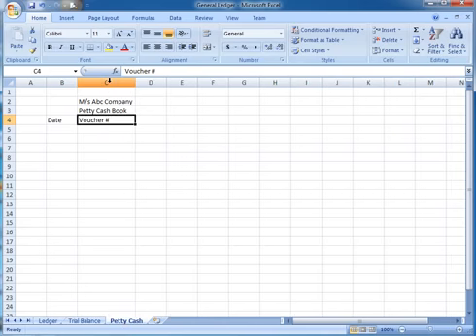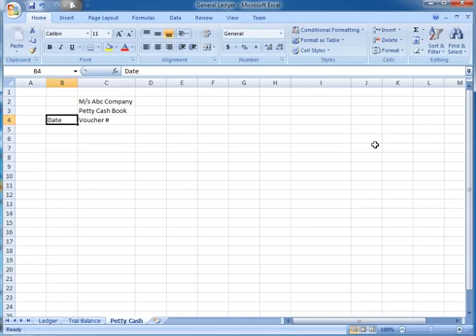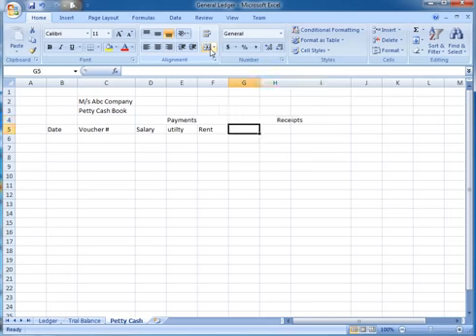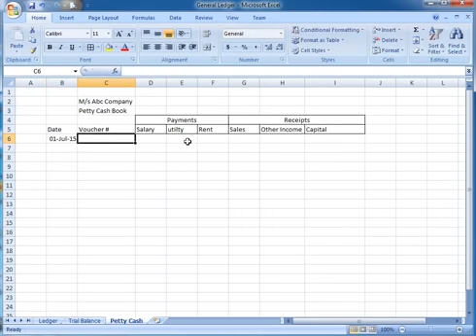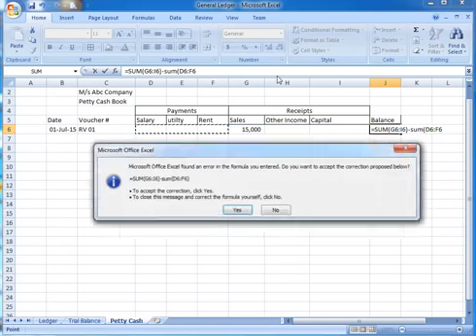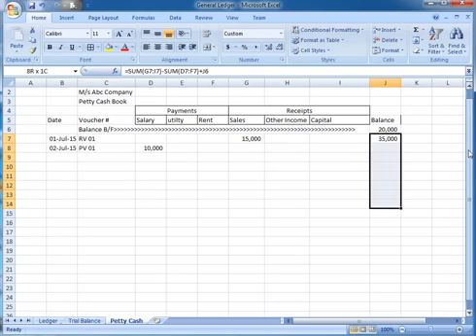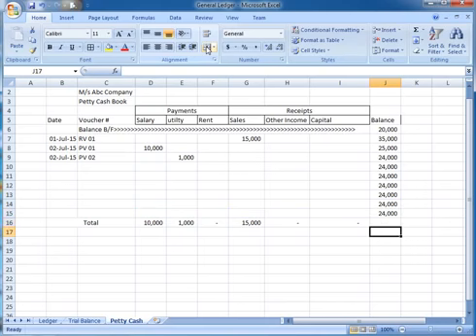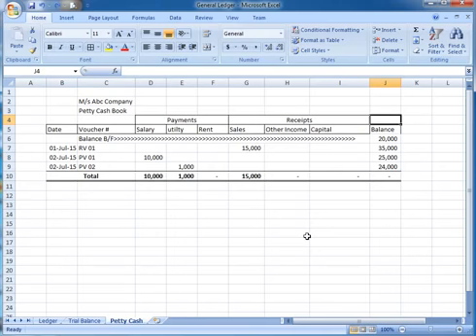How to create Petty Cash Account with excel